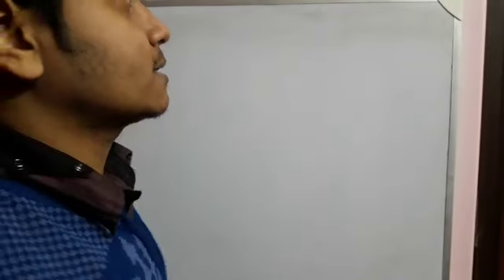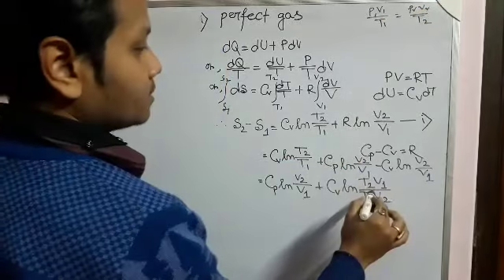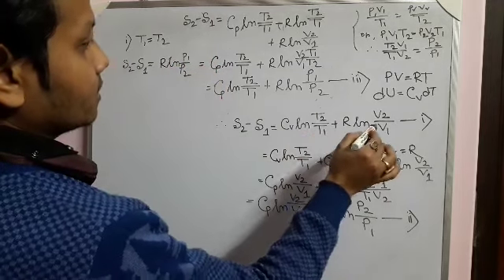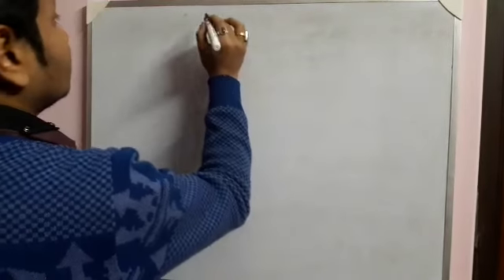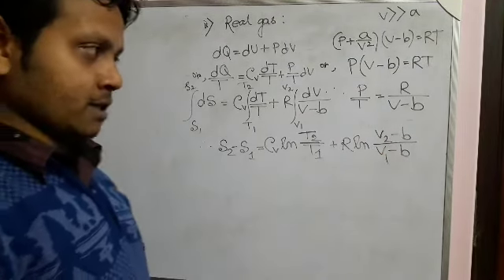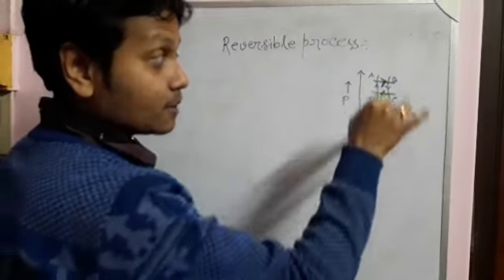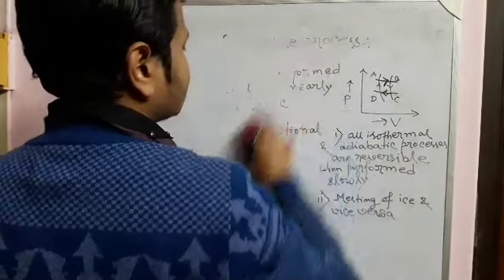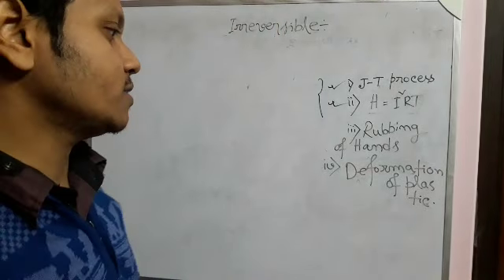1.CHANGE IN ENTROPY FOR PERFECT GAS & REAL GAS 2. REVERSIBLE & IRREVERSIBLE PROCESSES, LECTURE-6